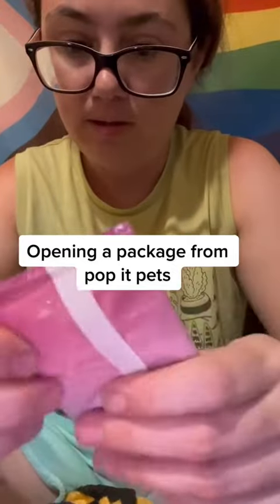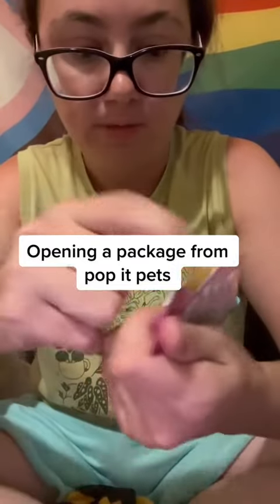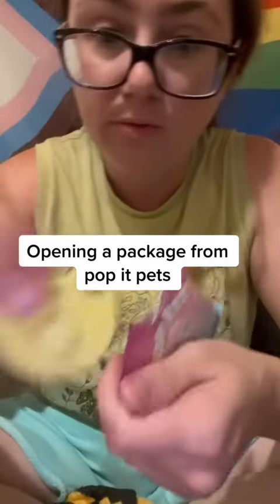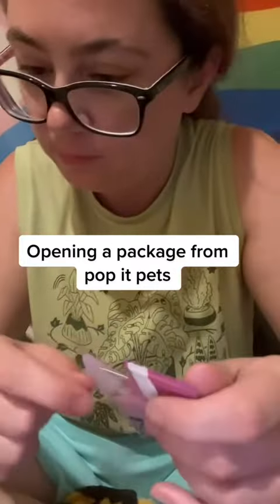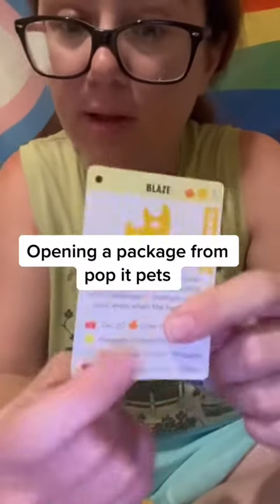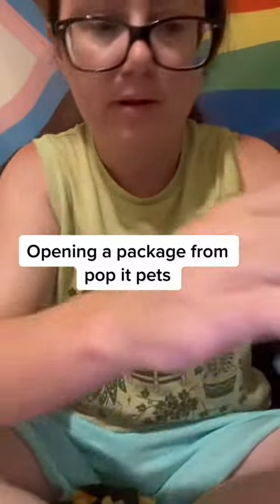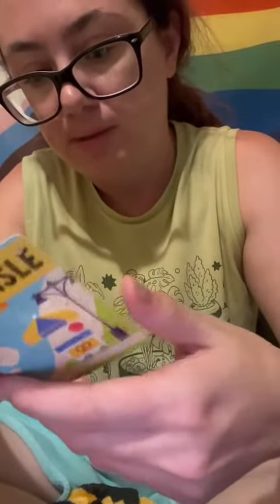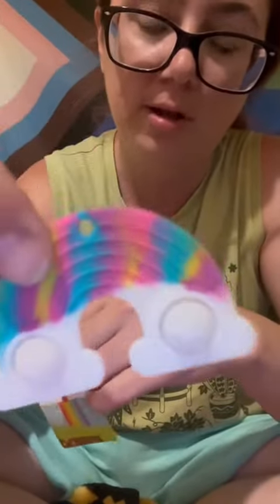Unboxing @popitpets fidgets fidgettoys popits popit fidget